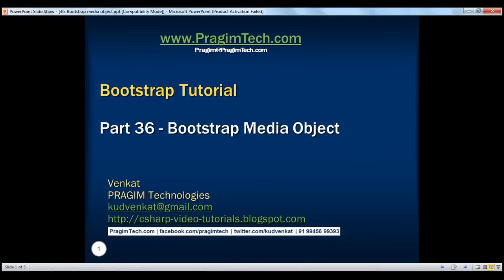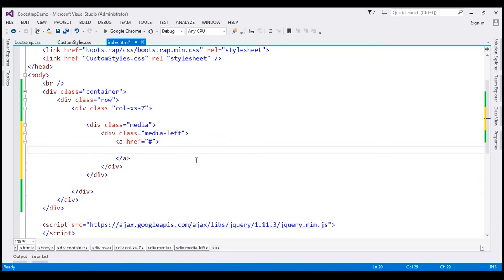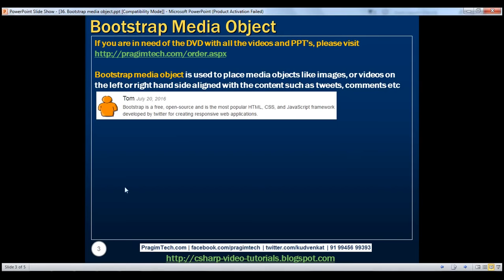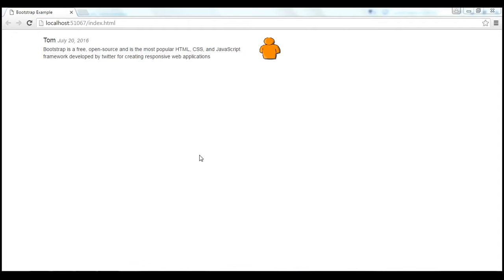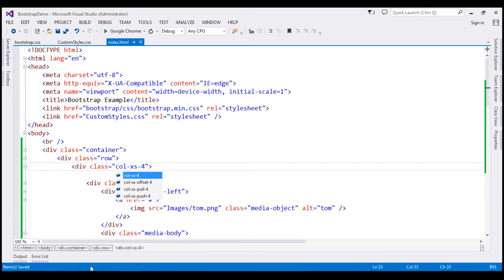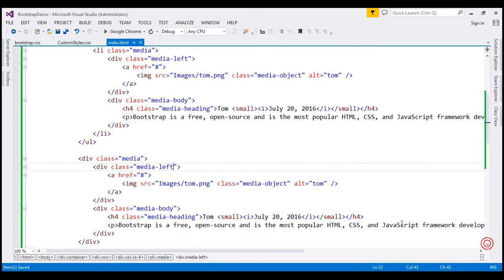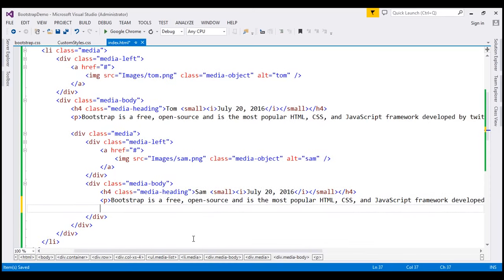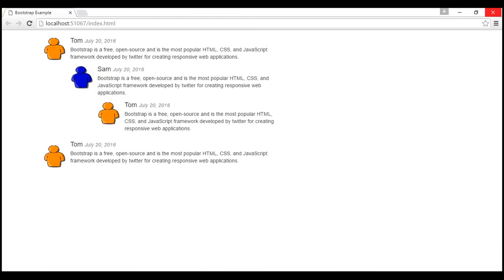Bootstrap media object Part 36